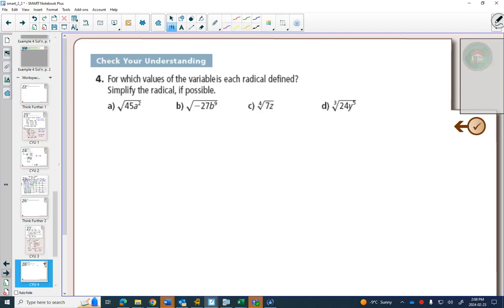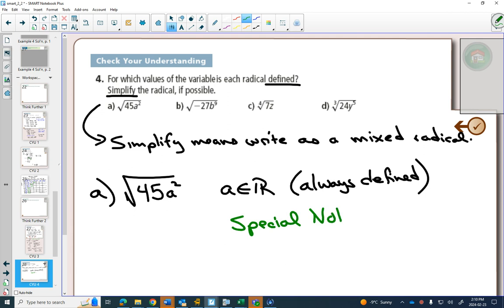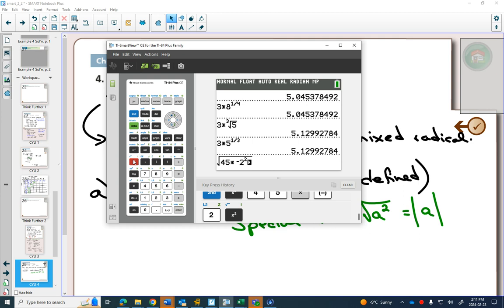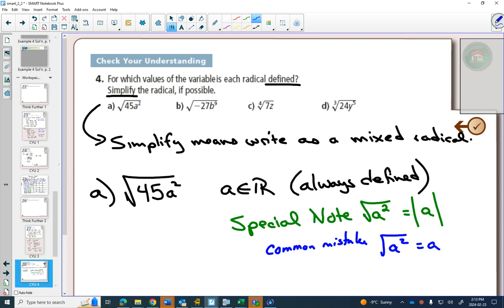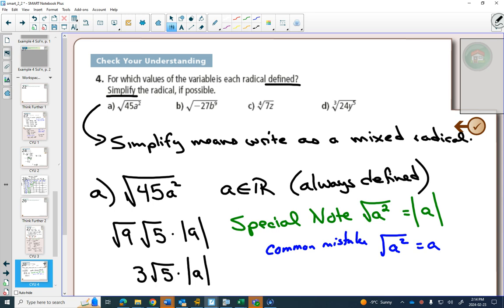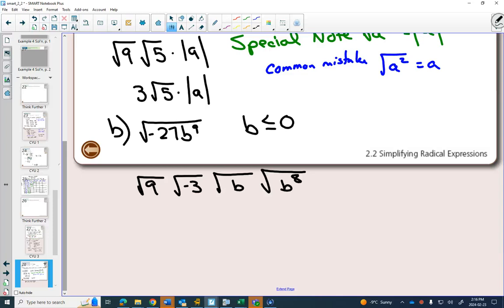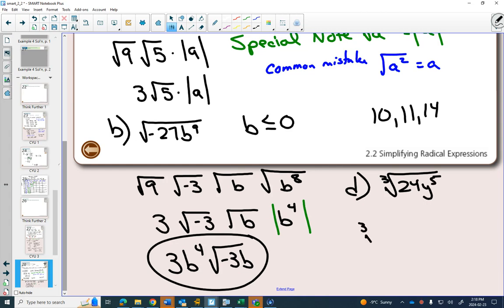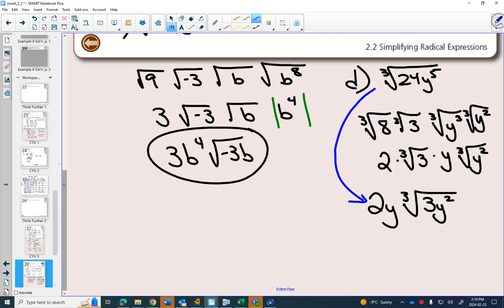30SP 2 2 Example 4